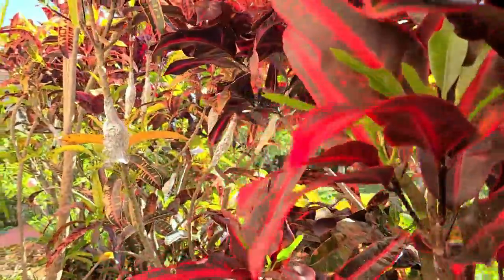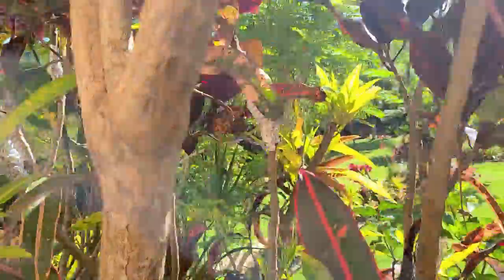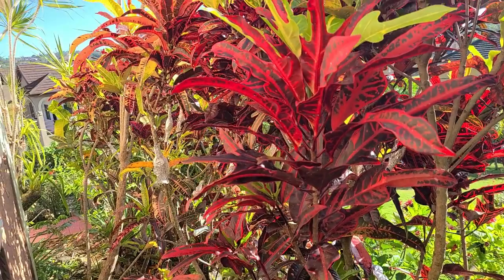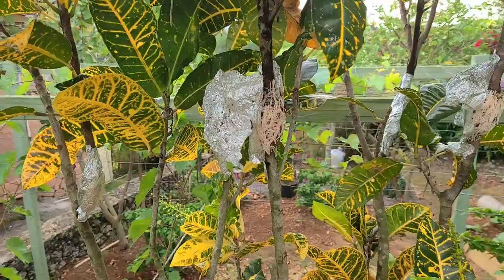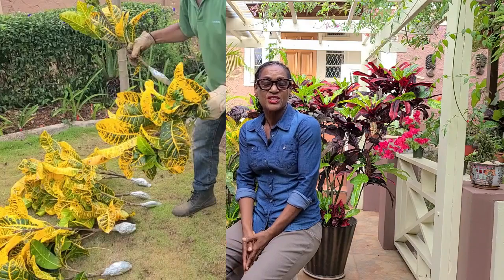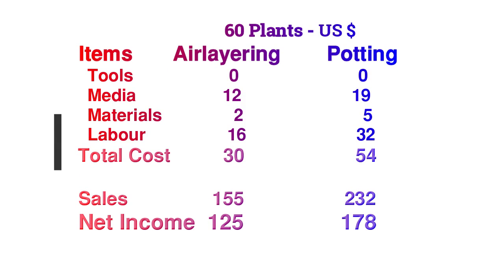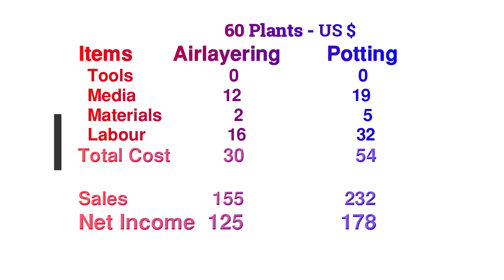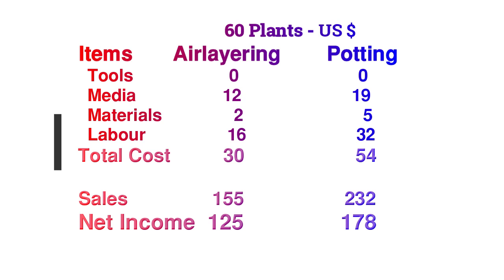Want to Earn Money From Your Garden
Take a look at how easy it is to earnmoney from airlayering crotons and other similar shrubs in your garden.